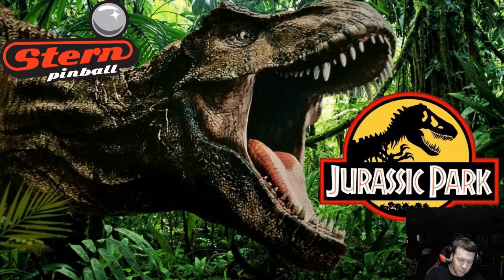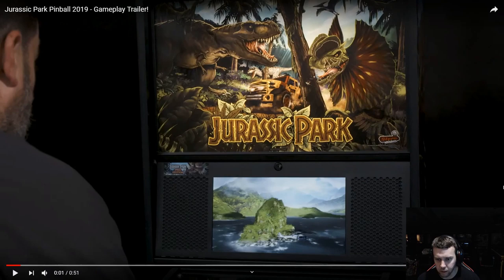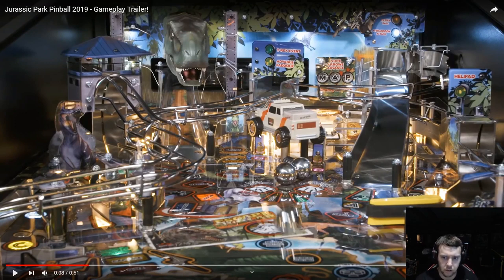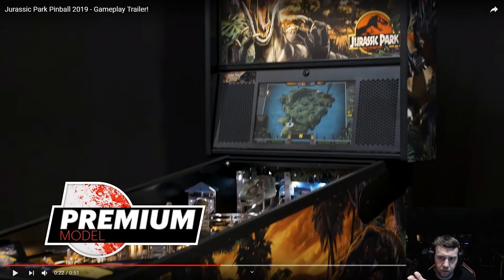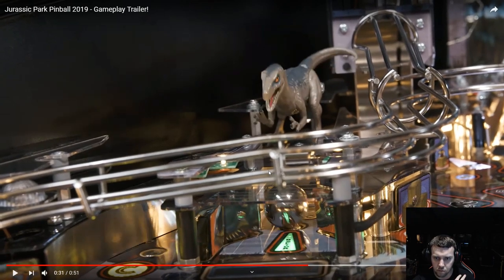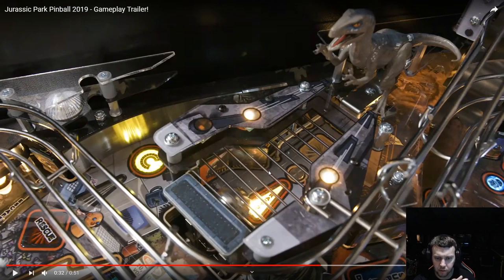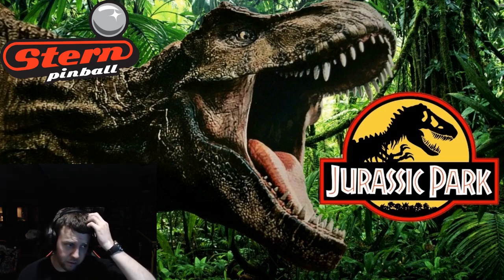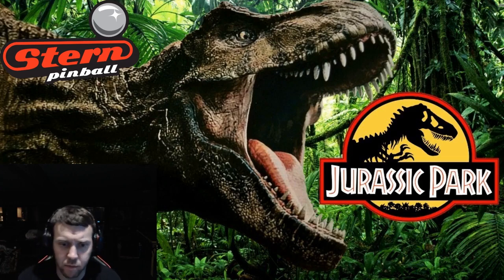Stern Fully Reveals Their Jurassic Park Pinball: Overview and Thoughts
Only two days after the photos leaked about their new game; stern reveals the game in action! I have my thoughts on all the workings of this game. Some things I don't know if many of you caught. Watch to find out! I really tried to shorten this video down, but their is a lot to mention here.